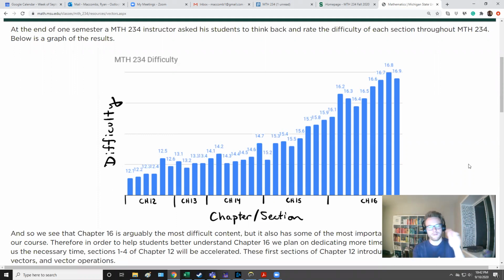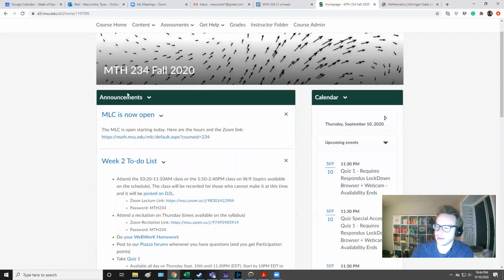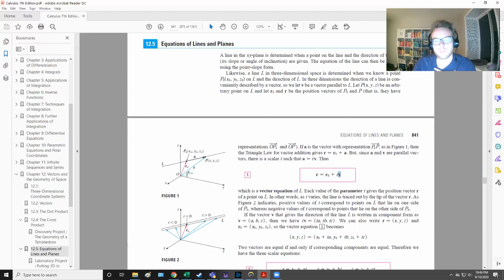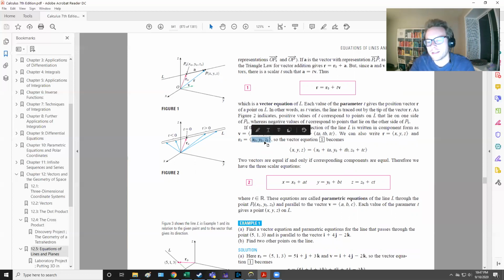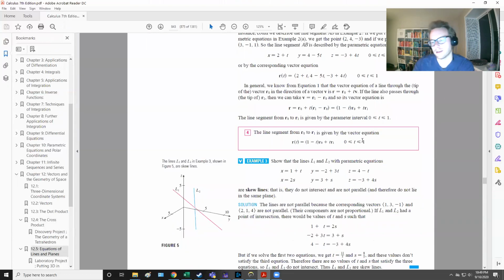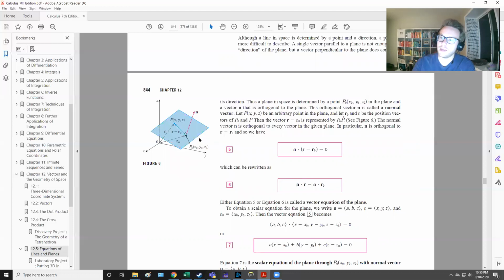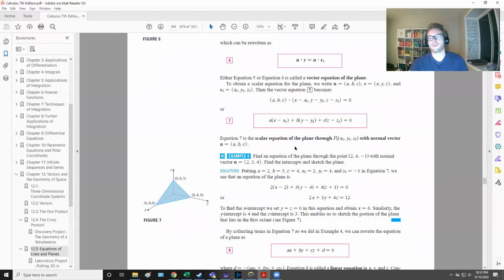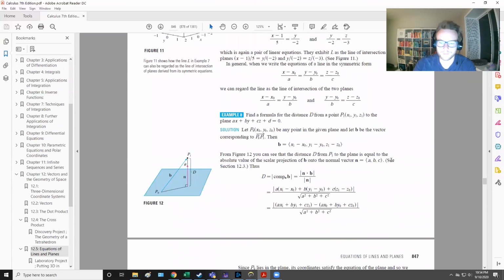12.5a Preclass Video